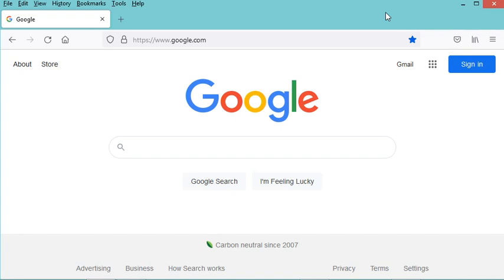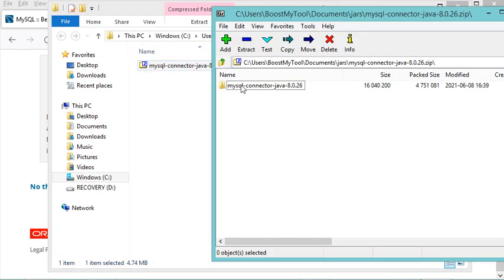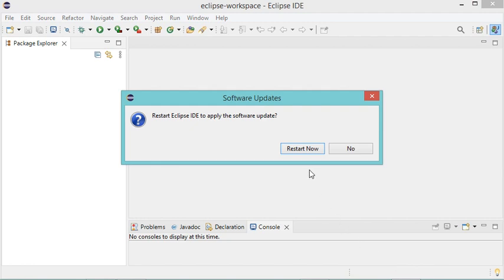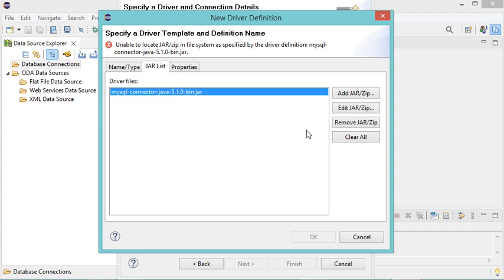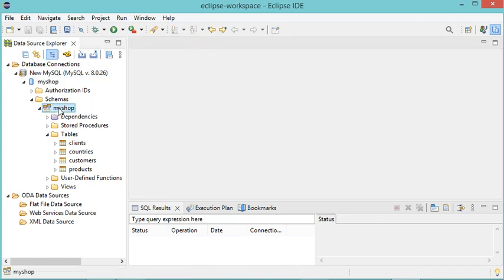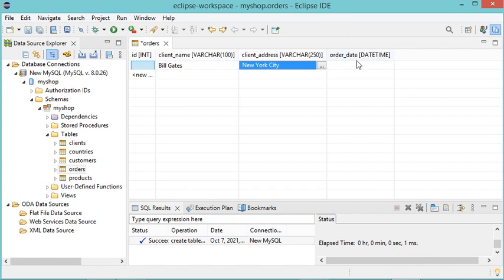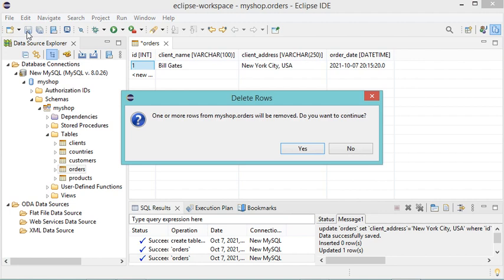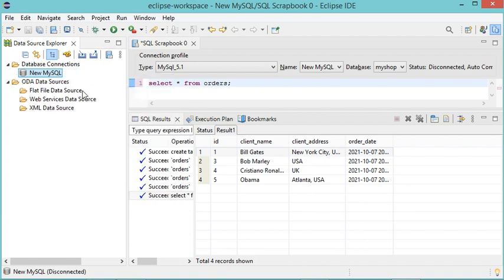Connect to MySQL Database using Eclipse IDE (2021) and Run SQL Queries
How to setup MySQL connection using Eclipse IDE and run SQL queries. How to open Database Development perspective. How to install Eclipse Data Tools Platform.